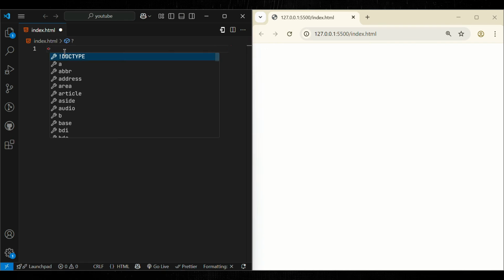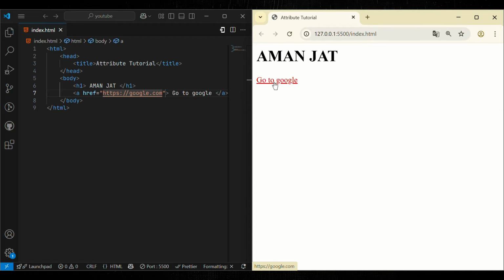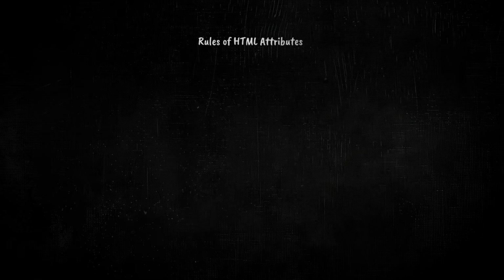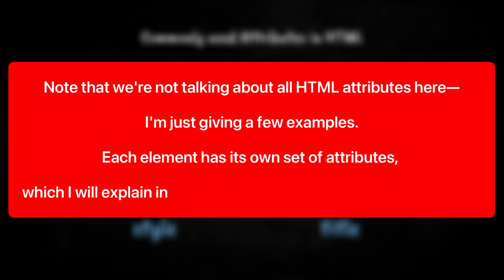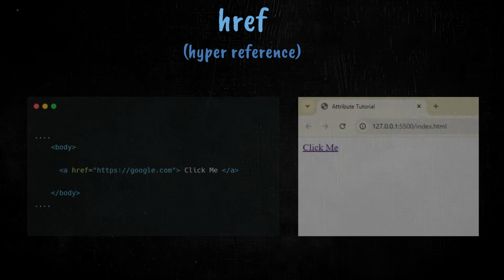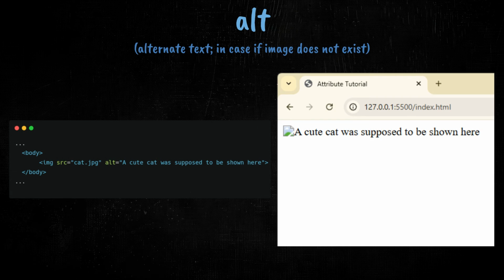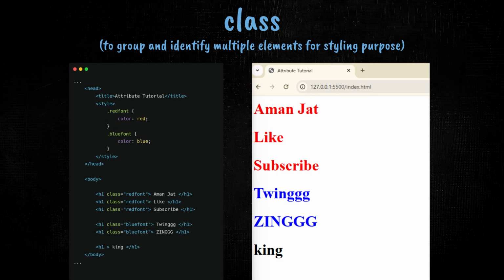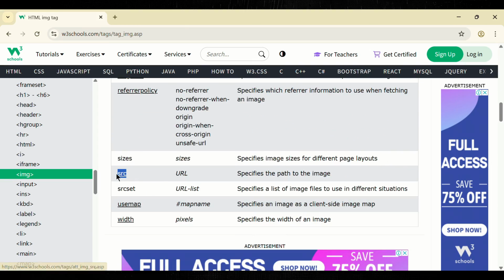What Are HTML Attributes? | Simple Explanation with Examples for Beginners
🧠 What are HTML attributes and how do they work?
In this beginner-friendly HTML tutorial, we’ll break down what attributes are, how to use them, and explore the most commonly used attributes in real HTML code — all with super simple examples and explanations.

Whether you're new to web development or just brushing up your basics, this video will help you understand attributes like:

href, src, alt, style, class, id

target="_blank", placeholder, disabled, title, and more!